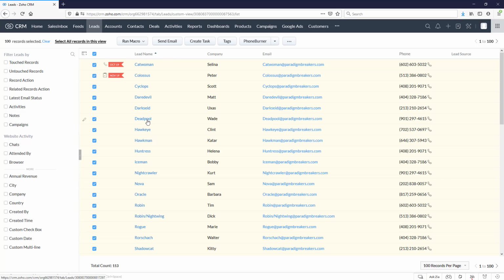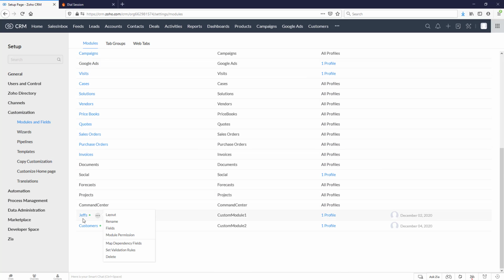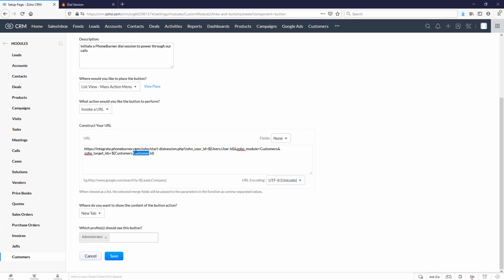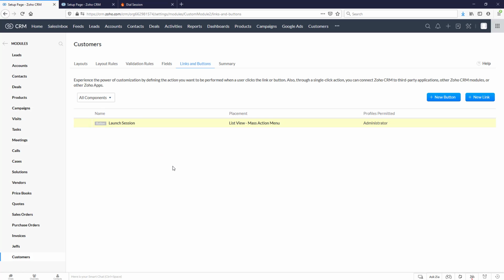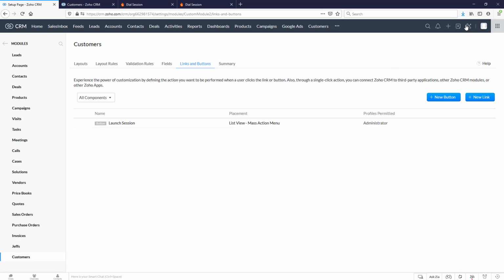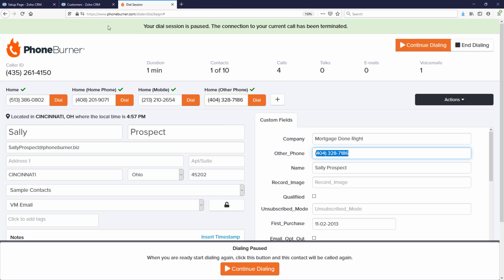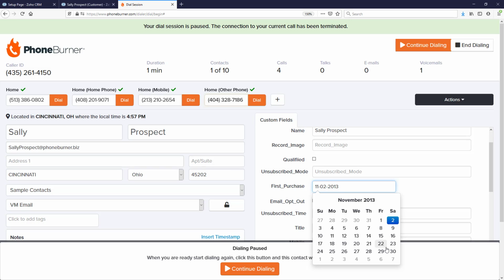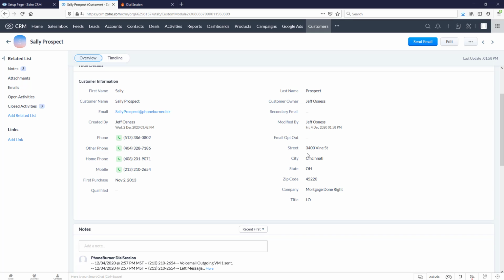Power Dialing from Zoho Custom Modules | Zoho + PhoneBurner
Do you use custom modules to manage different types of records within your Zoho organization? In this video, learn how to power dial through contacts from any custom module within your Zoho Org, using PhoneBurner. It takes just minutes to set up, and then you'll be able to dial 60-80 Zoho contacts per hour.
Things you will need:

URL to customize Id}&zoho_module=Plural form of module name&zoho_target_ids=${Plural form of module name.Singular form of module name Id}

Phone Number API Names:
Phone
Mobile
Home_Phone
Other_Phone